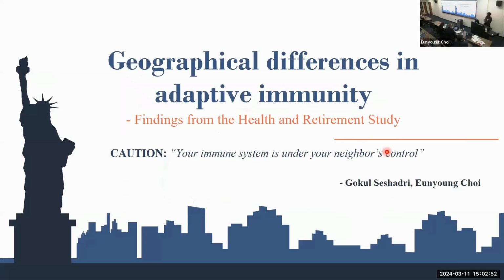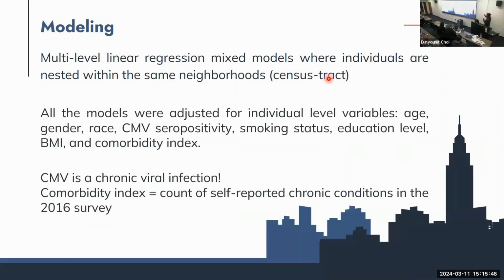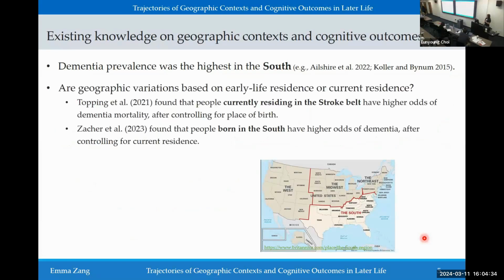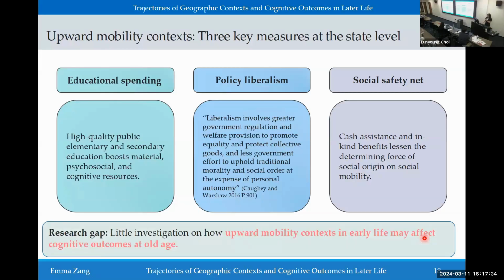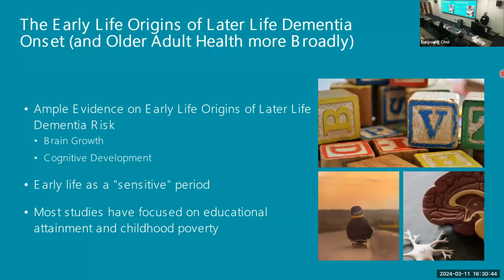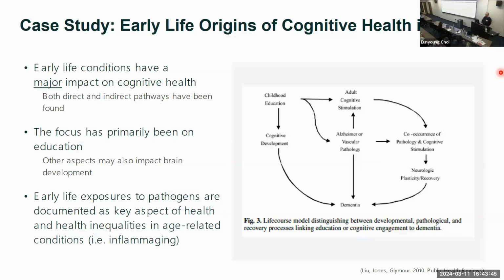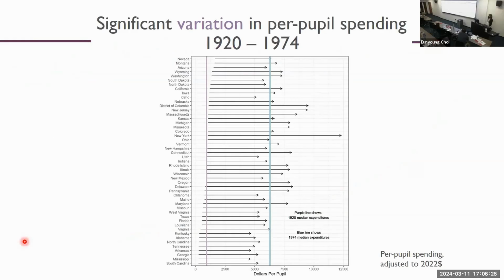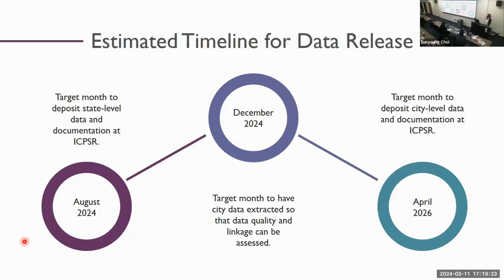CDR Workshop Day 1 Afternoon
00:00:00– Geographical differences in adaptive immunity
00:23:28 – Trajectories of Geographic Contexts and Cognitive Outcomes in Later Life
00:49:14 – Early Life State-Level Pathogenic Environment and Later Life Dementia Risk
01:12:00 – The Role of State-Level Education Quality in Shaping Cognitive Function and Dementia Risk